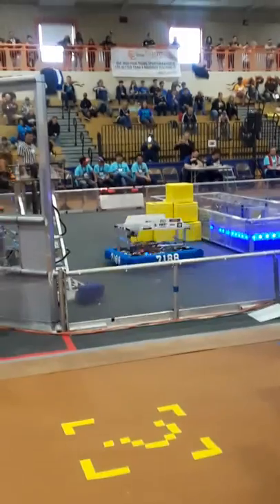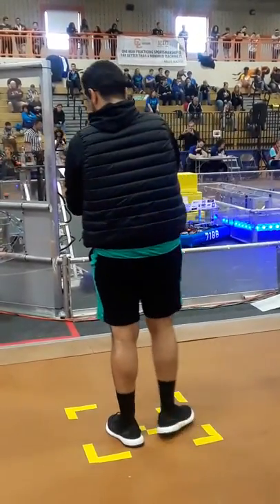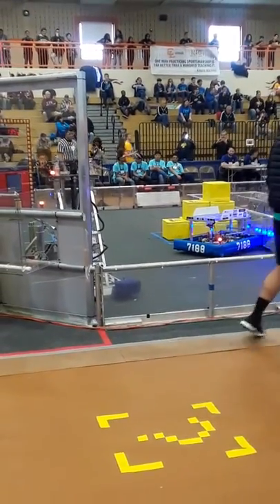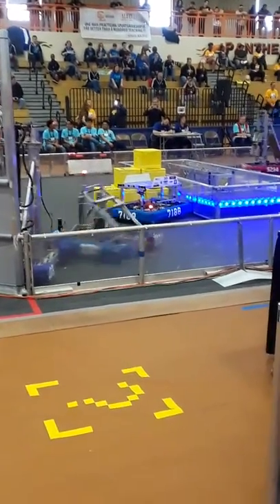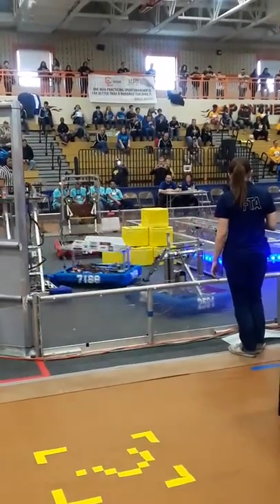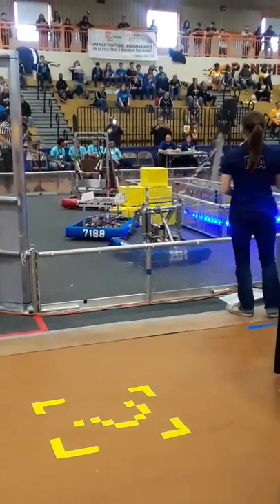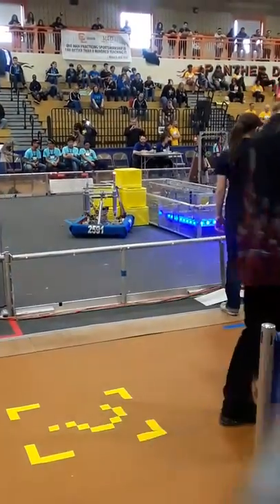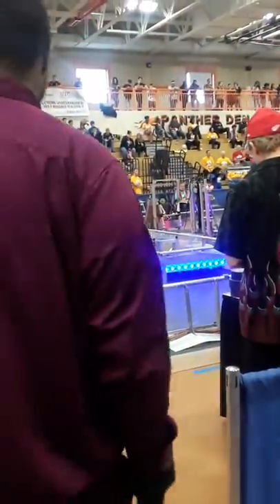Team Redtails Robotics Competition